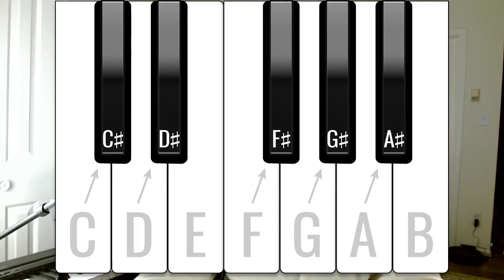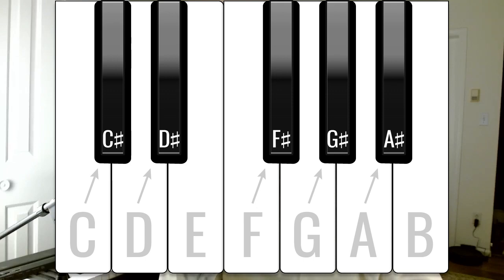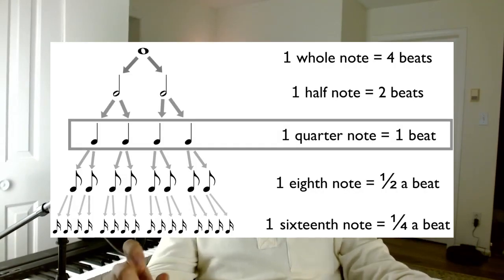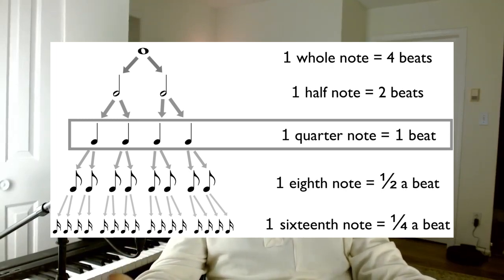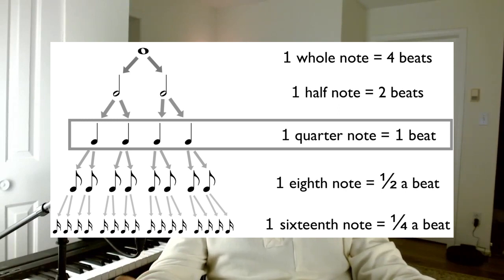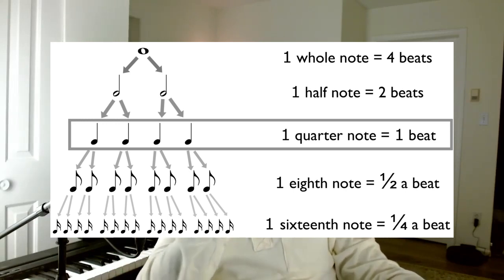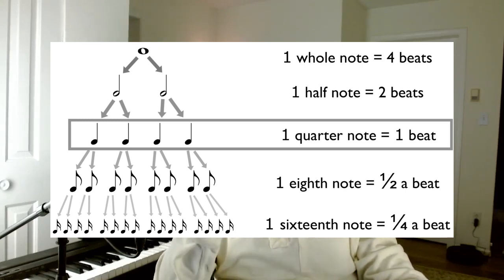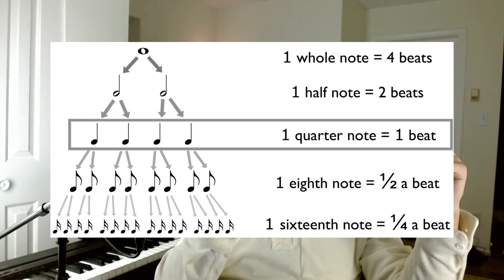Learn the Music Theory: Unlocking Harmony Secrets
🎵 Dive into the heart of music ! 🎶 Unlock the essentials of music theory in our latest video, covering chords, scales, key signatures, notation, and the mighty Circle of Fifths.

🎹 Whether you're a beginner or a seasoned musician, discover practical applications to elevate your compositions and improvisations. 🚀🎼